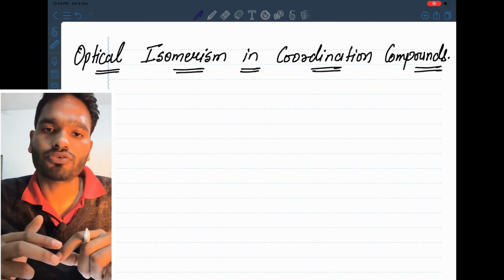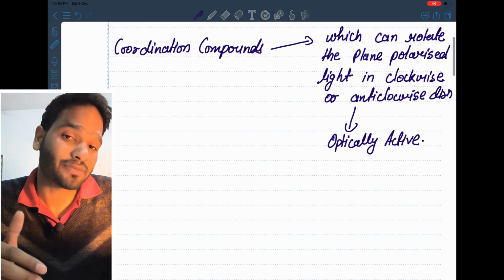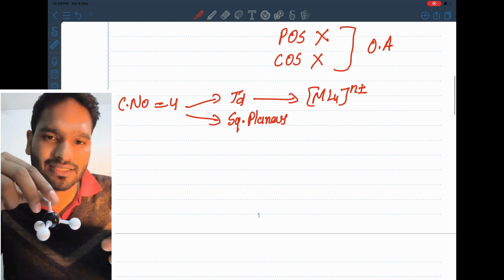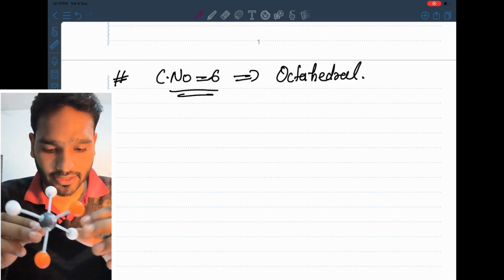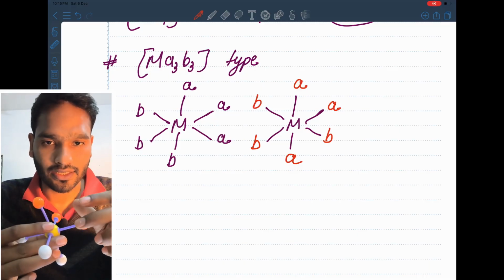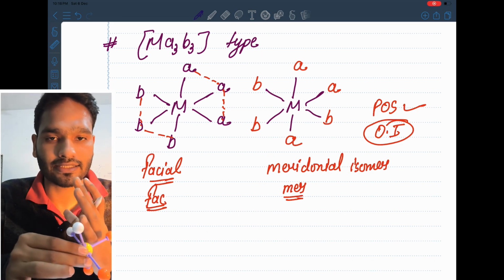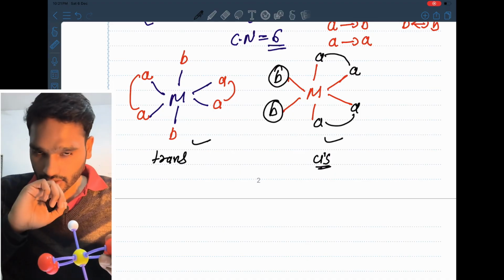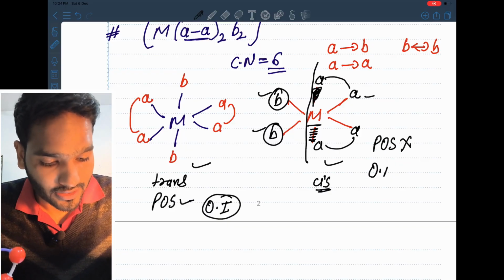Optical Isomerism in Coordination Compounds | Complete 20-Min Masterclass (JEE/NEET/IIT JAM)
Welcome to this 20-minute complete lesson on Optical Isomerism in Coordination Compounds, designed specially for JEE Main, JEE Advanced, NEET, IIT JAM, and BSc/MSc Chemistry students.

In this video, we break down one of the most conceptual and scoring topics of Coordination Chemistry — Optical Isomerism — using clear explanations, visual animations, and crystal-clear logic.